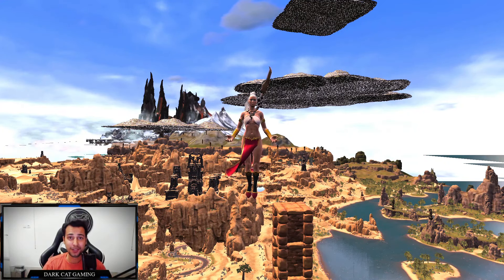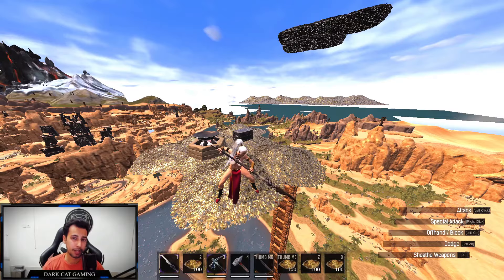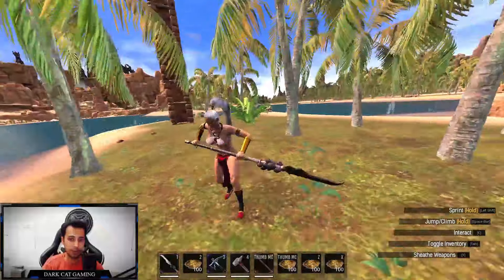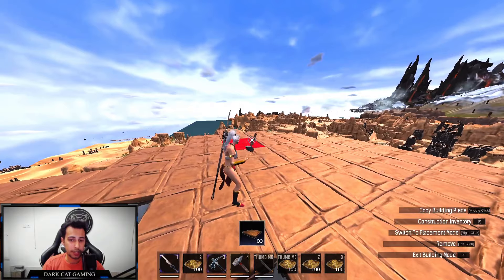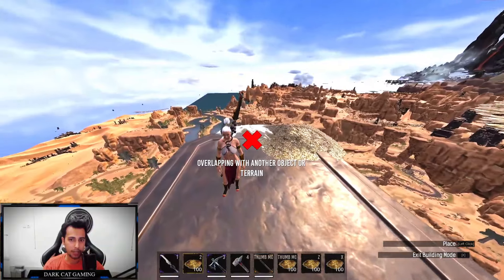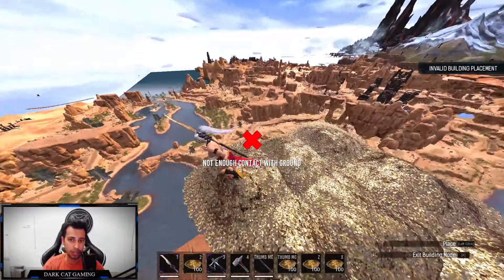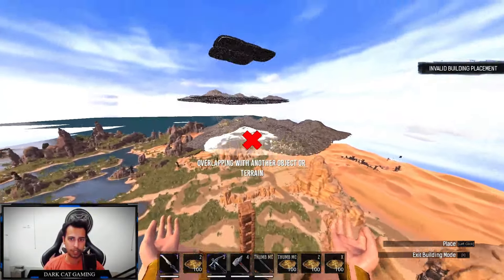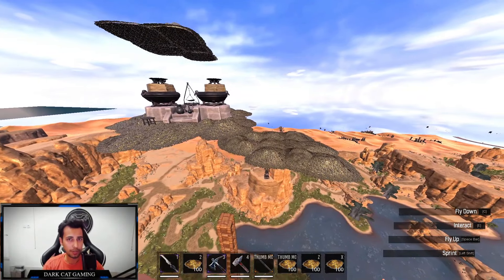New Fly Base Glitch Exposed! Age of War Update's Sky Base Hack - Conan Exiles Tips & Tricks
Discover the latest glitch in Conan Exiles Age of War update: the Fly Base Method! This exploit is being abused by players to create bases in the sky on official PvP servers.

In this video, I expose how this fly base glitch works using a simple building trick—no third-party apps, lag switches, or external tools required. If you're encountering sky bases, this will help you understand and report the issue to Funcom.

Let’s spread awareness to get this bug fixed quickly.

📺 Enjoyed the Video? Click Here for More! 📺